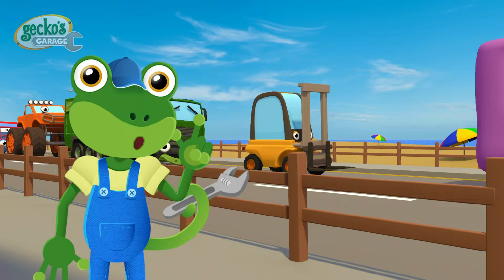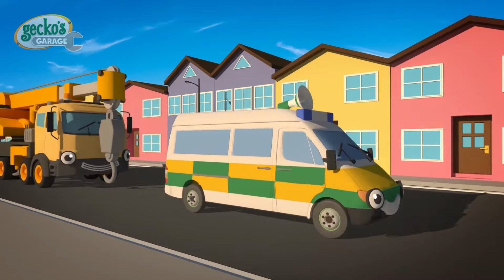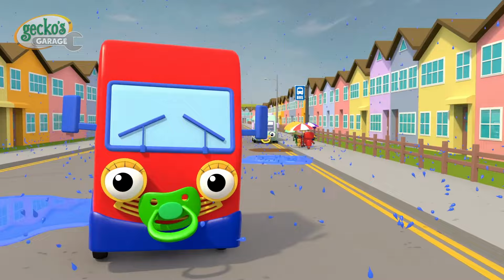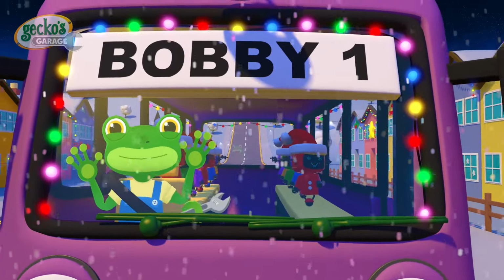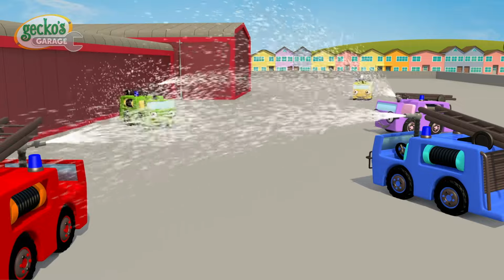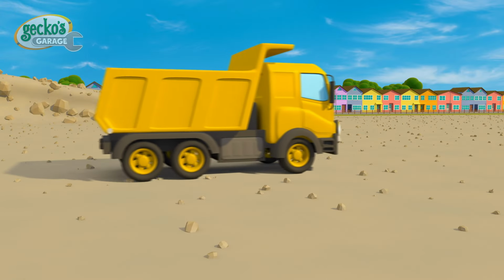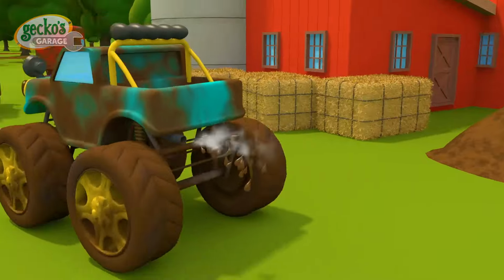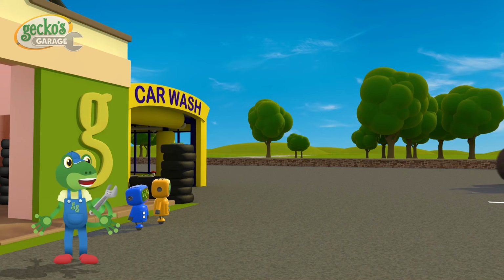Learn Colours Song with Baby Truck | Gecko's Garage Songs｜Kids Songs｜Trucks for Kids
Vroom-vroom! Are you ready to sing your heart out with Gecko and his truck friends? Come and join us at the awesome Gecko's Garage where we'll sing all sorts of songs about cars, buses, trucks, and many, many more! Are you ready? Fasten your seat belts and let's go!

00:00 Learn Colours Song
02:22 Florence Forklift
04:19 Gecko’s Old MacDonald Had A Farm
06:01 Down at the Garage
08:09 Construction Site Song
10:14 If You're Happy And You Know It
12:31 Wheels On The Trucks
14:45 5 Green Buses
16:23 Boo Boo Song
19:01 5 Big Trucks
21:06 Baby Truck Keeps Falling Down
22:31 5 Little Trucks
24:38 Rain Rain Go Away
26:44 Vicky Ice Cream Van
28:27 Caroline the Crane Song
30:39 Sammy The School Bus
32:44 5 Rainbow Buses V2
34:22 Learn Colours Song
36:45 Jingle Bus
38:46 Rainbow Baby Truck Where Are You?
41:13 Baby Truck Halloween Song
43:34 Rainbow Baby Truck Song
45:09 5 Little Monster Trucks Song
47:10 Trevor The Tractor
49:11 Rainbow Excavator Song
51:05 Five Little Fire Trucks Song
53:07 Rainbow Fire Truck Song
55:06 5 Little Trucks
57:13 Amber Song
59:25 Rainbow Recycling Truck
1:01:40 Dylan Dump Truck
1:03:30 Roll the Road Song
1:05:16 Drive The Bus
1:07:15 5 Little Dumper Trucks
1:09:22 Rebecca Recycles
1:11:37 If You're Happy And You Know It V3
1:14:11 10 Muddy Trucks
1:16:15 Wheels On The Bus
1:17:55 5 Little Buses Song
1:20:01 Vicky Ice Cream Van
1:21:44 Baby Truck Where Are You?
1:24:11 Fiona Fire Truck
1:26:12 Max The Monster Truck Song
1:28:18 Baby Truck Vs Baby Shark Song